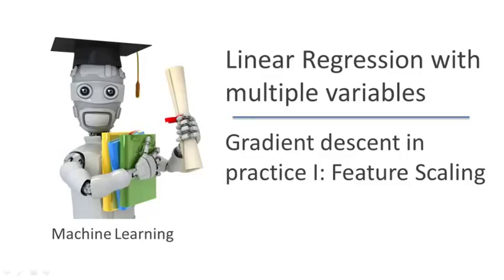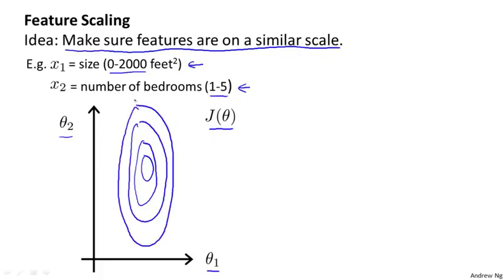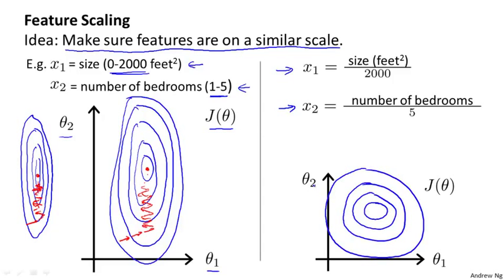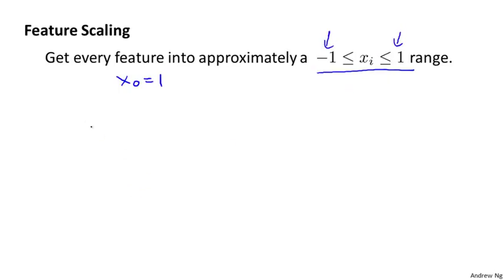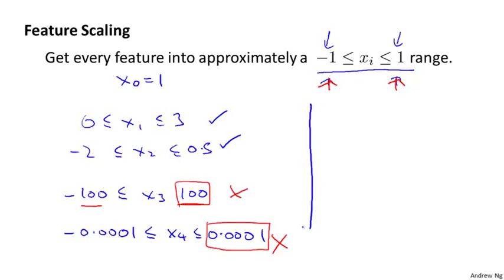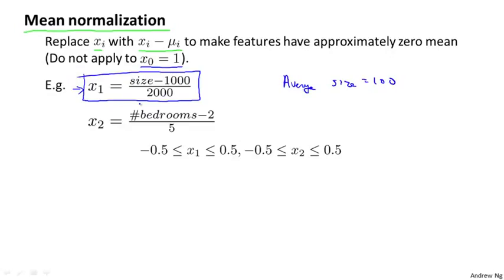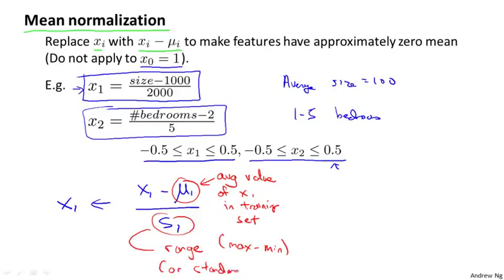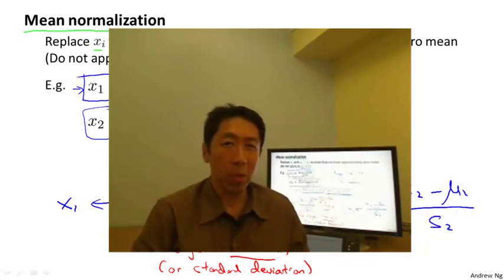40 3 Gradient Descent in Practice I Feature Scaling 9 min